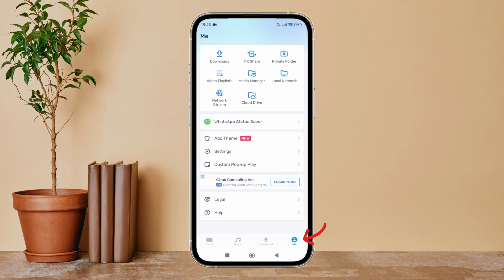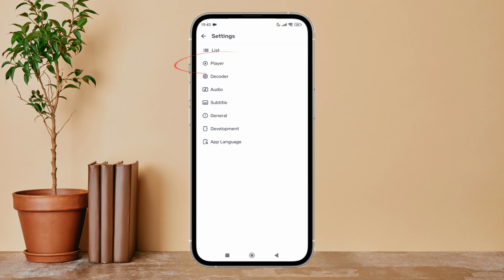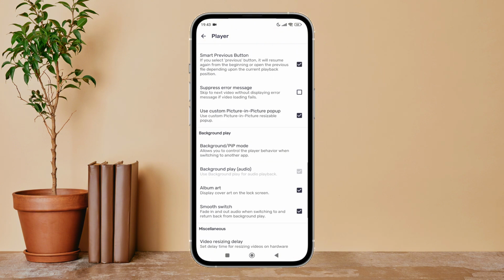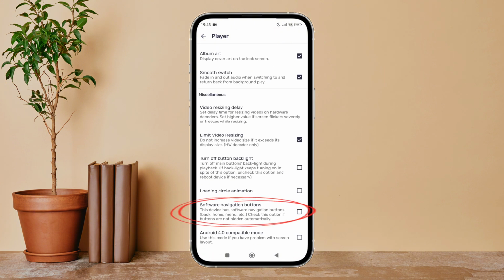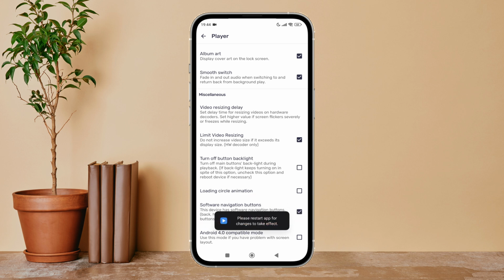Enable Software Navigation Buttons On MX Player. |Technologyglance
In this quick tutorial, we’ll show you how to enable software navigation buttons on MX Player. Whether you need easier access to your device's controls or want to optimize your viewing experience, this guide will help you activate on-screen navigation buttons in just a few simple steps. Perfect for those who prefer software buttons or for devices without physical navigation keys.